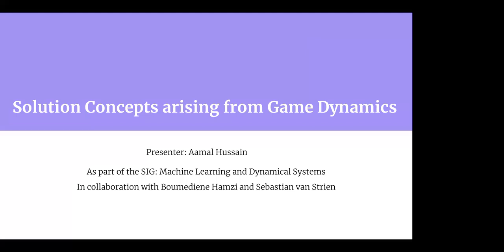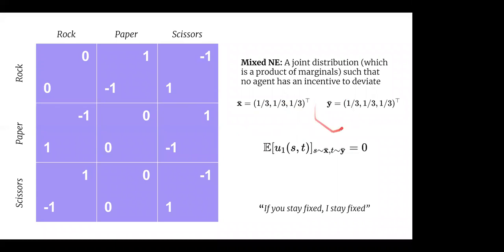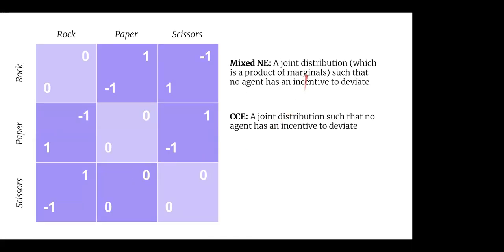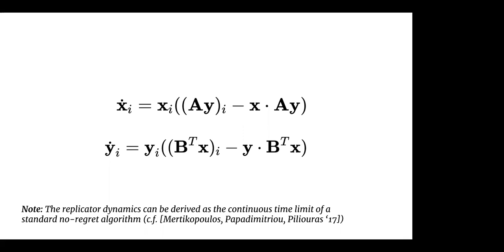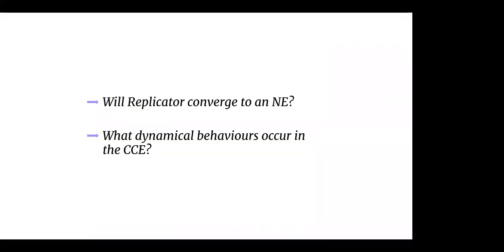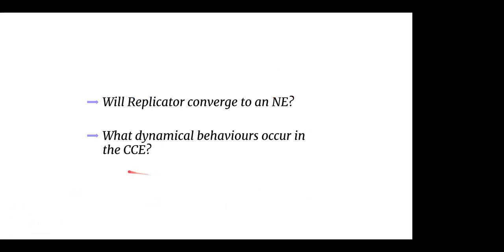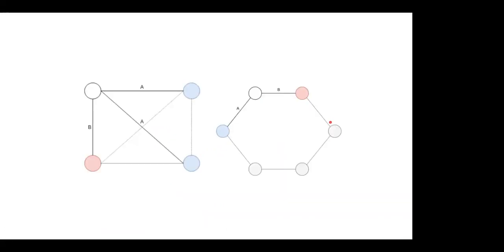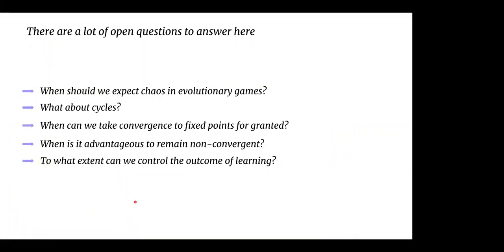Aamal Hussain: Session 5 of the reading group on Dynamics of Games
Speaker: Aamal Hussain
Title: Solution concepts arising from game dynamics